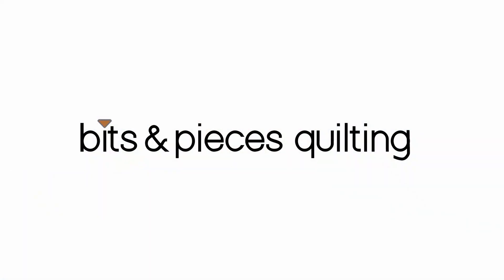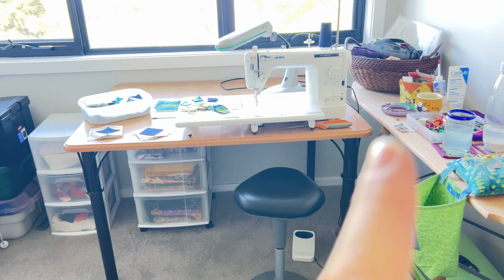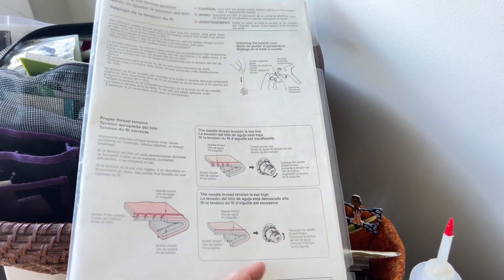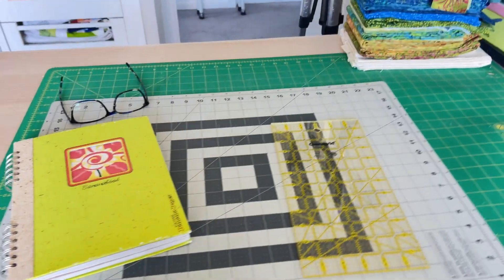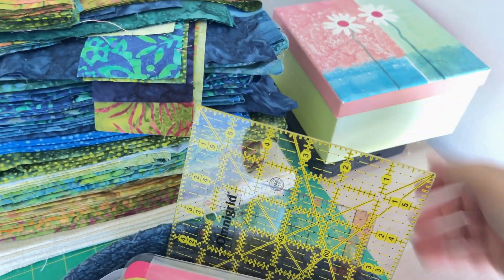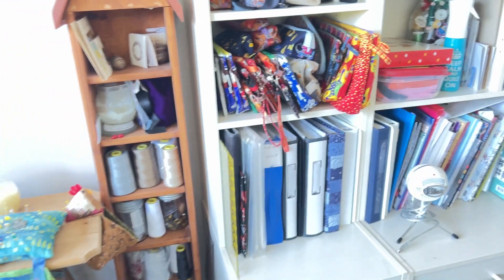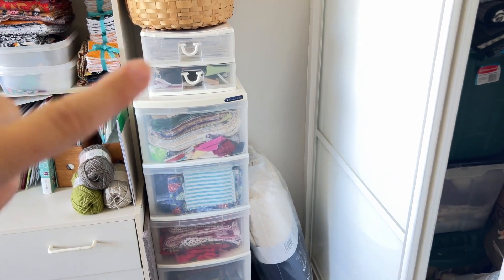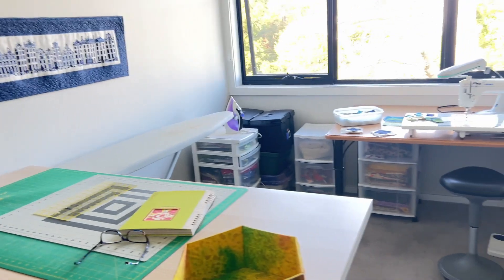Tour of My Sewing Room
With a friend coming over to sew with me, I decided I needed to clean up my room!  Turns out I'm going to need more time for a deep clean, but a surface tidy is all I have time for.  Come along for a tour of my space!